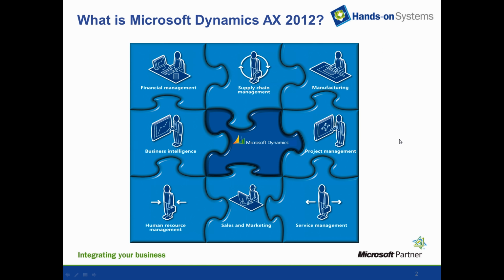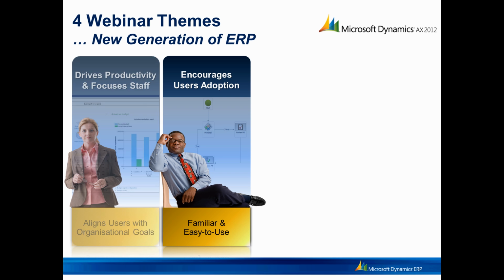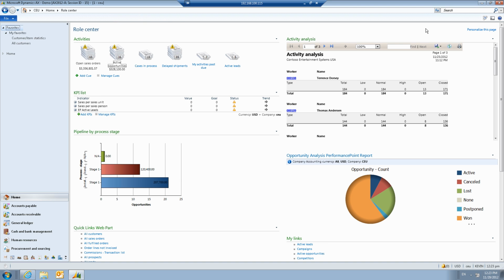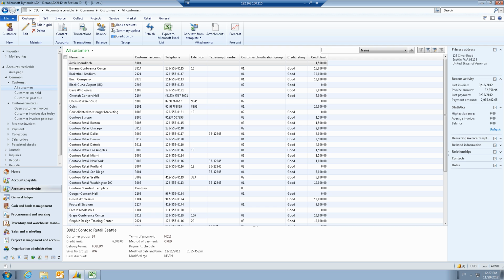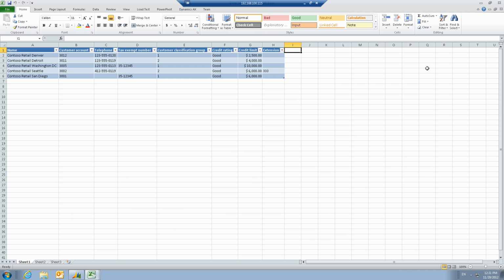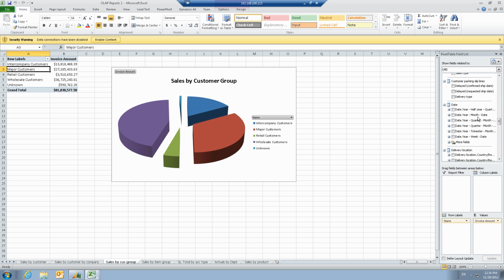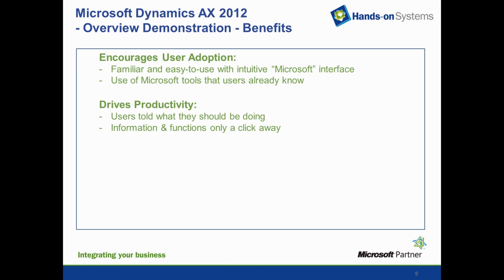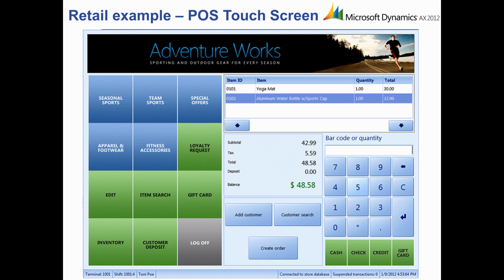Microsoft Dynamics AX2012 Overview Webinar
This webinar features an overview of Microsoft Dynamics AX2012 which includes a product demo, benefits and industry capability around Manufacturing, Distribution, Services, and Retail.

Hear about how AX2012 can improve productivity by streamlining your business processes, manage change and growth and provide visibility across your entire business.

Hands-on Systems was acquired by KPMG in September 2015, and is now called KPMG Hands-on  Systems.